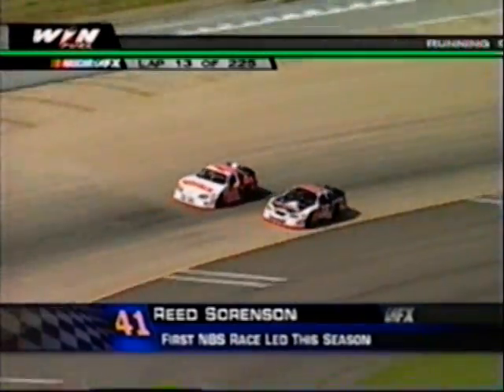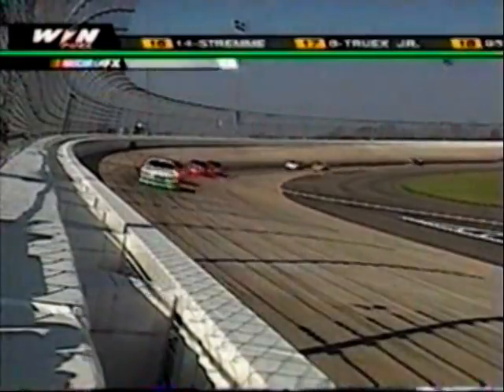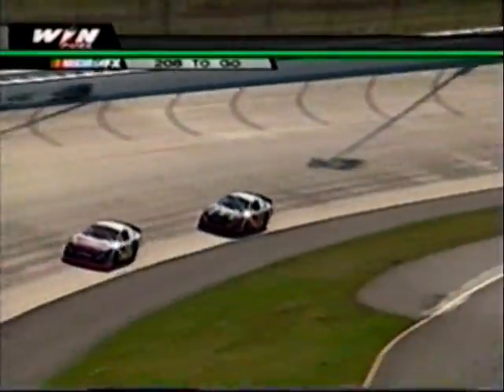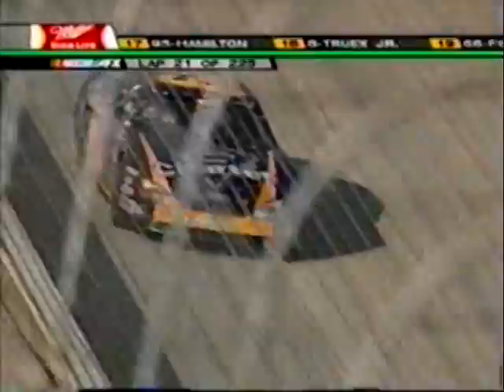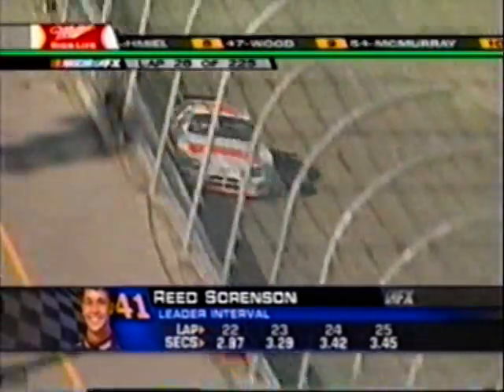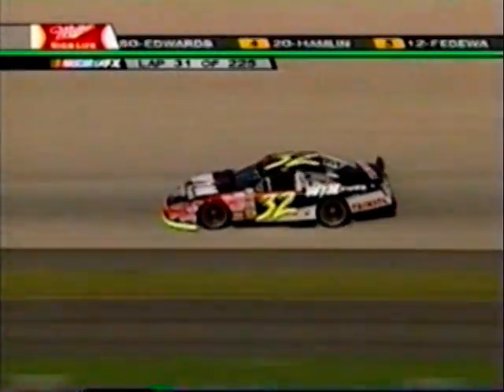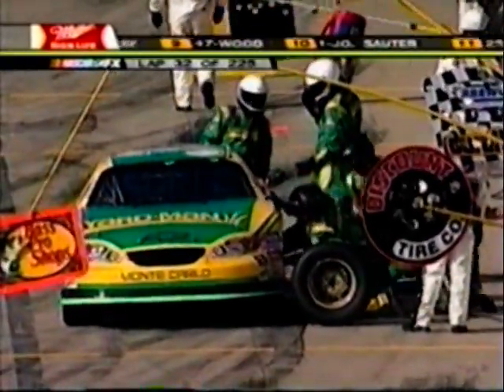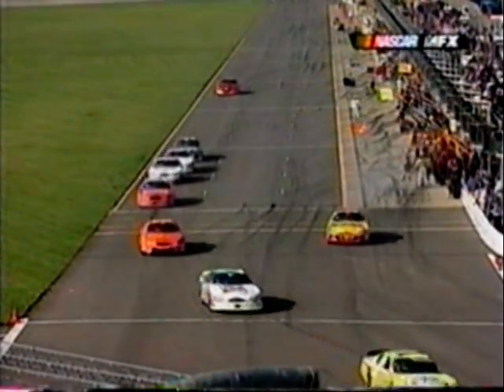2005 NBS Pepsi 300 at Nashville Part 3 of 14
NASCAR Busch Series
Pepsi 300

Nashville Superspeedway
LeBannon, Tennessee